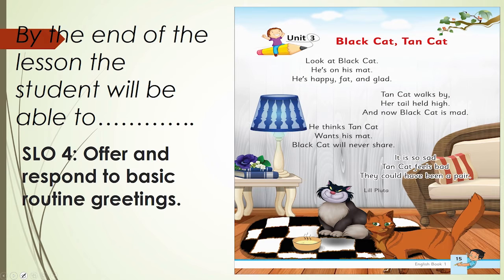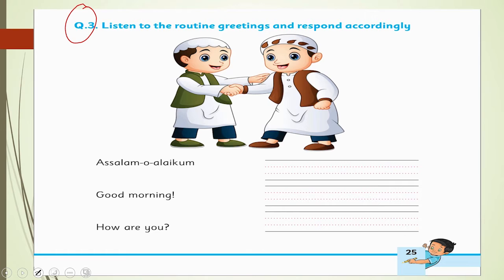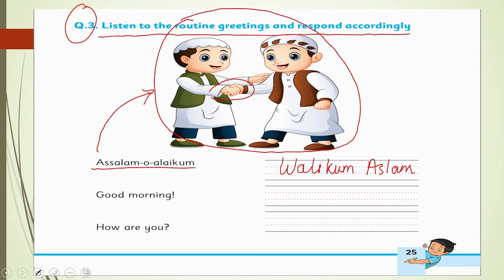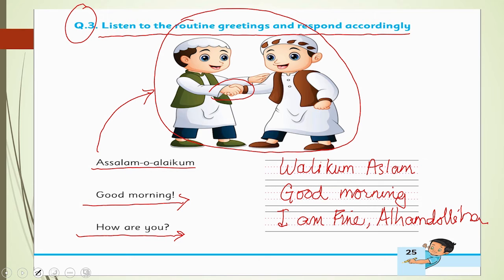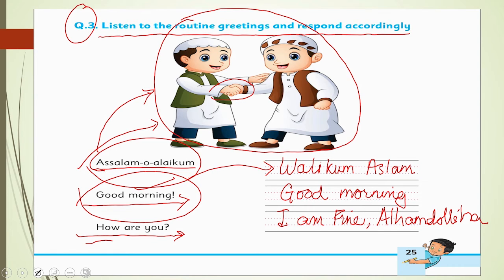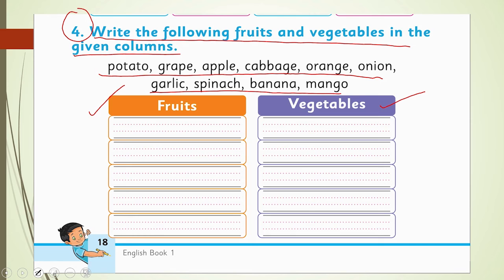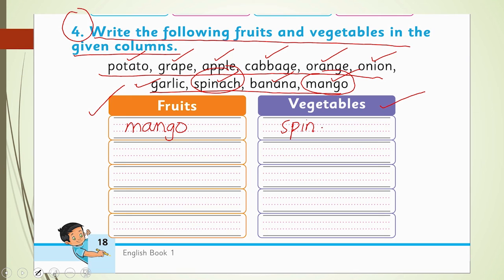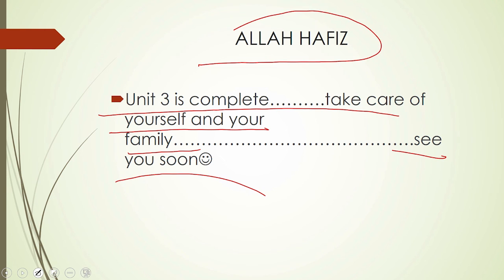KP English Class 1 Chapter 3 Lecture 4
How to  learn KP English class 1 chapter 3 Lecture 4

KP English class 1

Miss Sadaf Rubbani English  Class Teacher